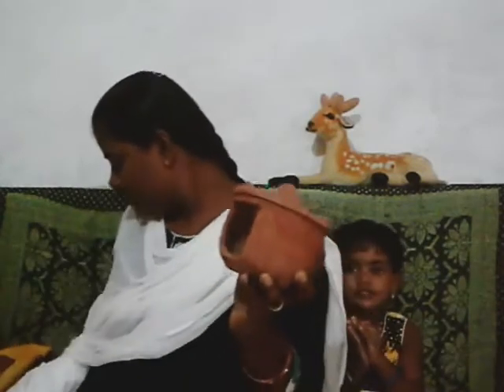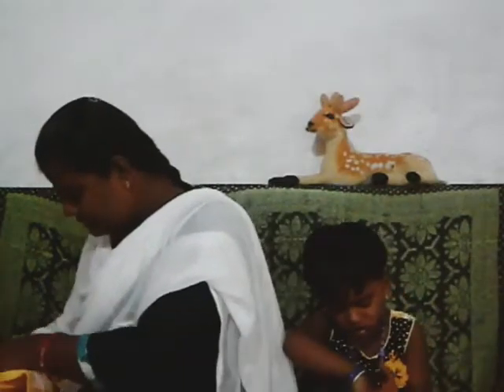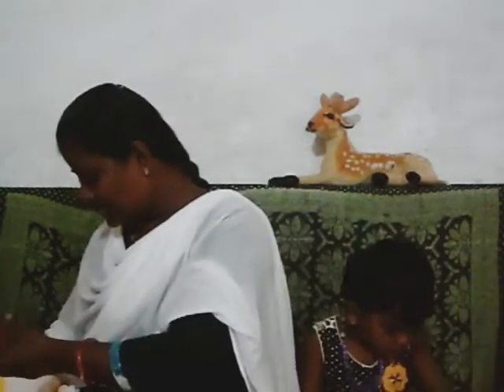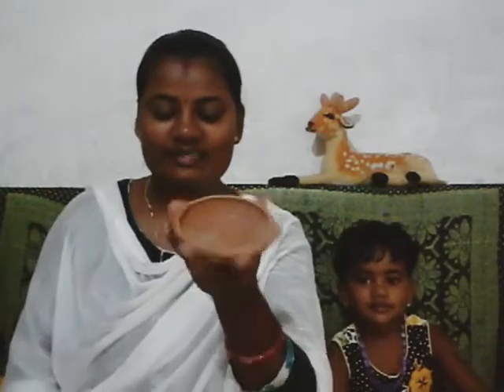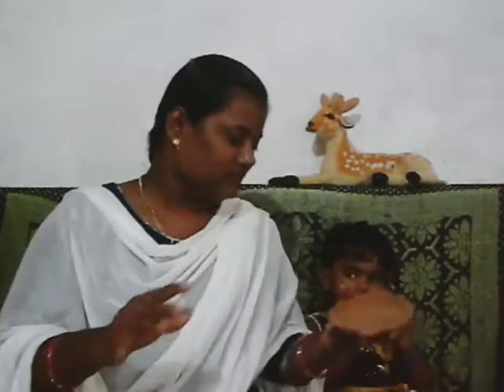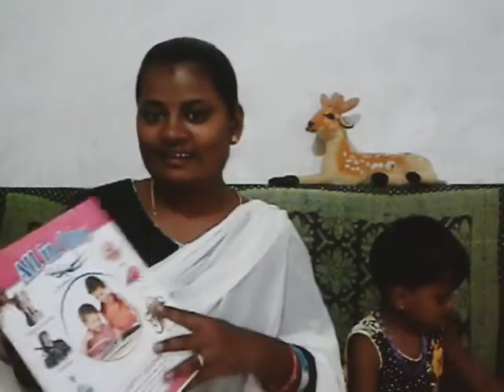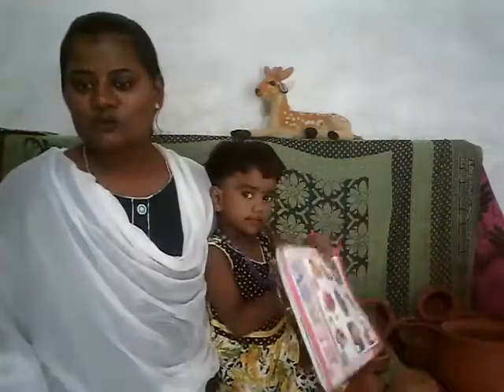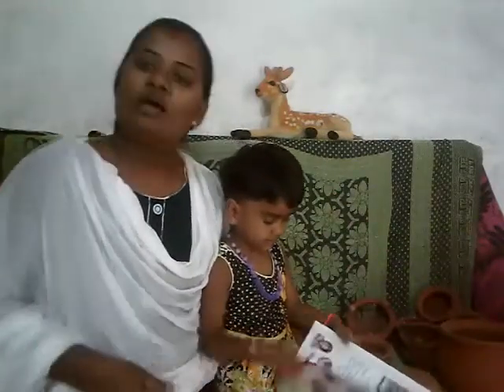Miniature cooking set unboxing /Simple miniature pot cooking set.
Hi friends how are you ? Me and my baby happy  too Playing and  perpareing food for miniature cooking .so I will buy some miniature cooking thinks .